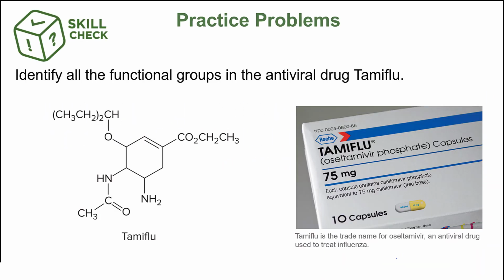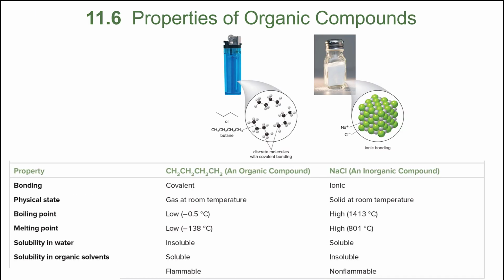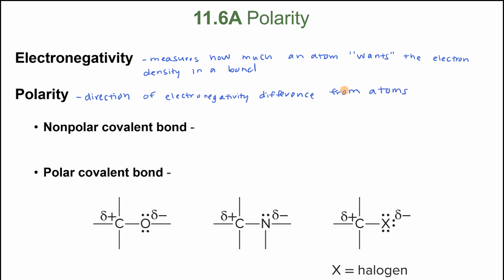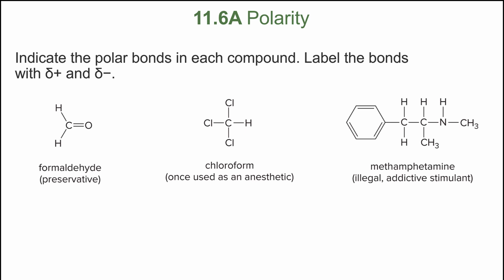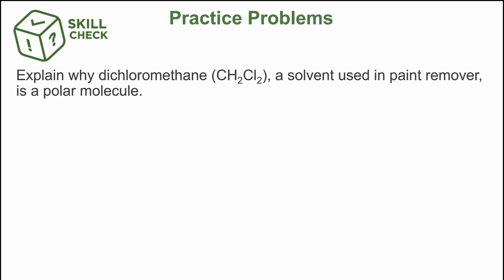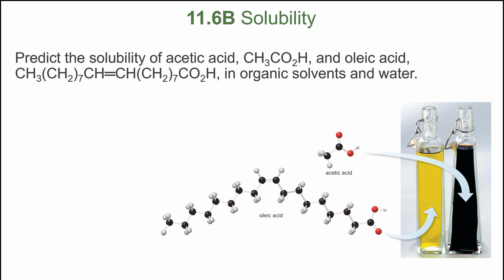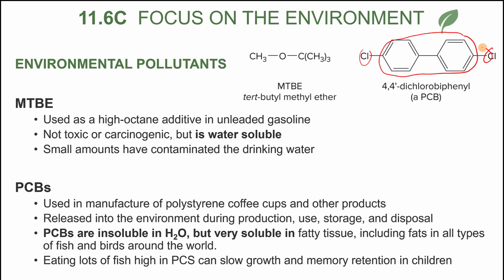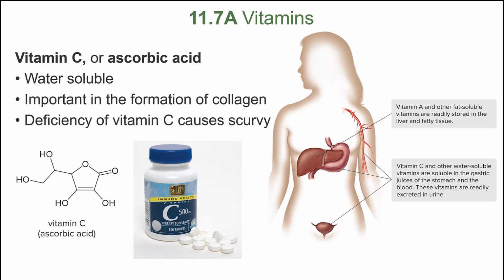Chapter 11 Intro to organic Part C F 21